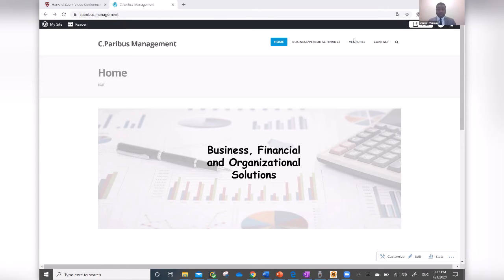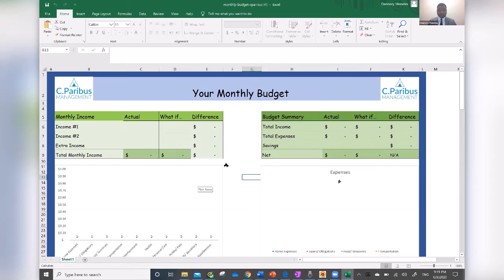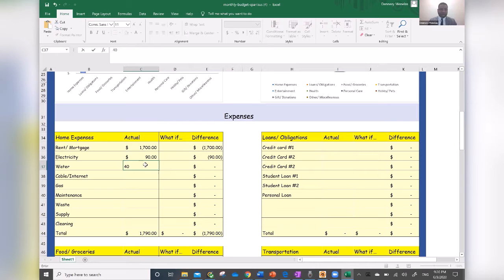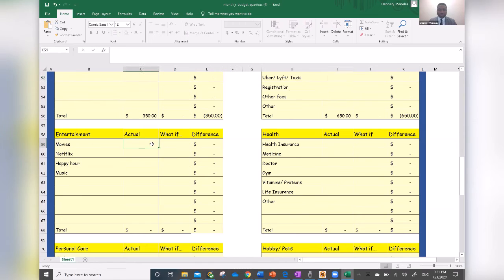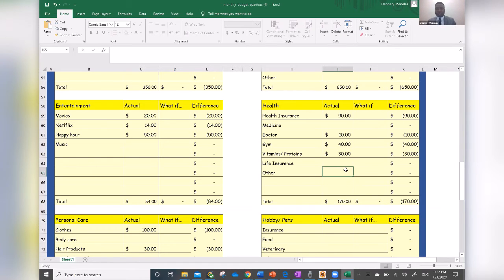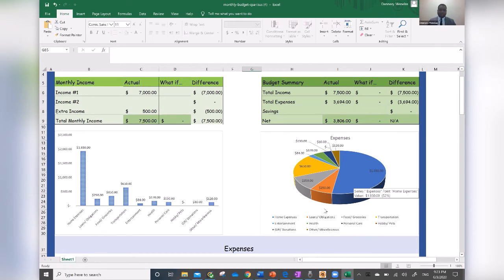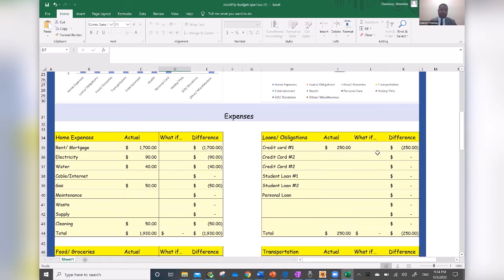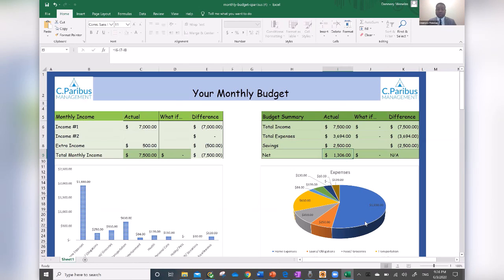Monthly Budget Tutorial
Learn how to use our Monthly Budget Excel Sheet. It is easy and private. Nobody will have access to your information.